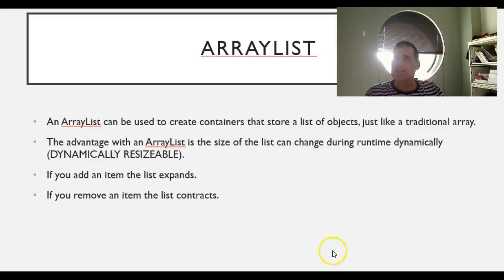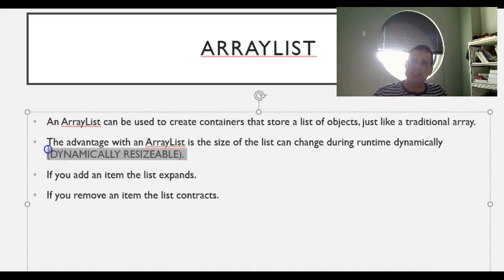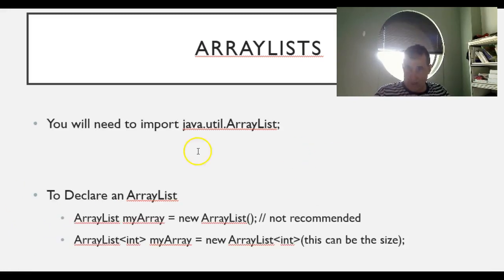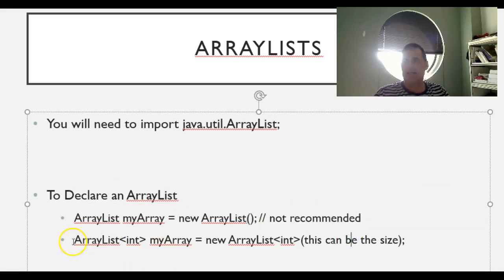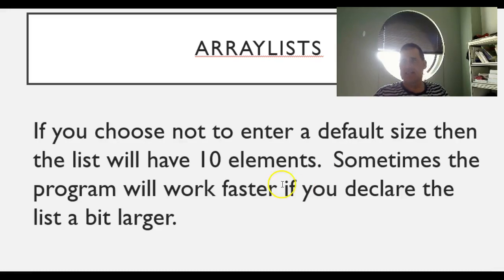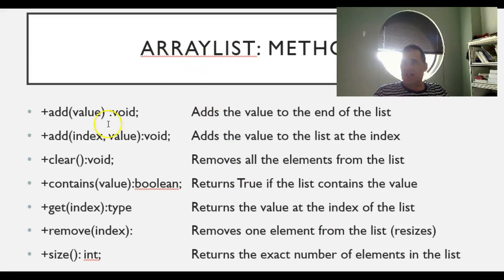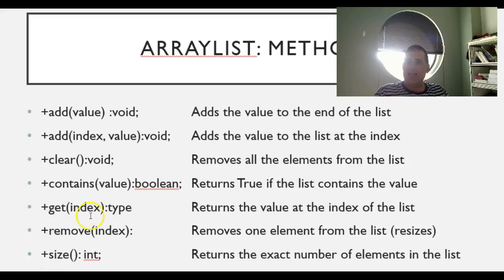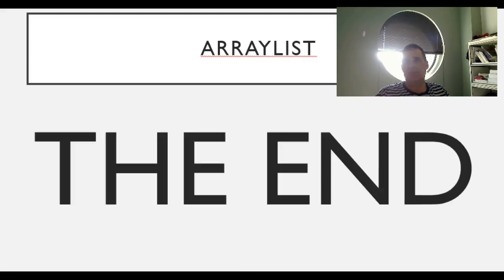ArrayList 01: Hunchuck